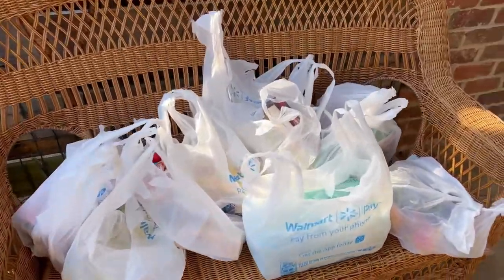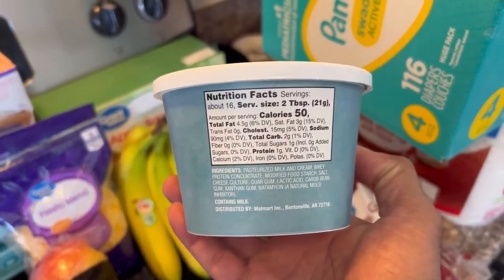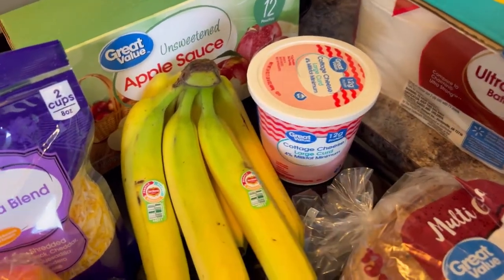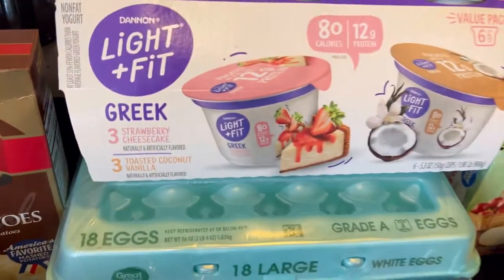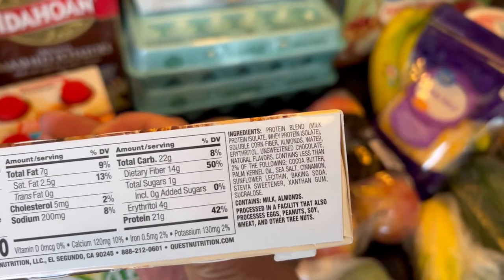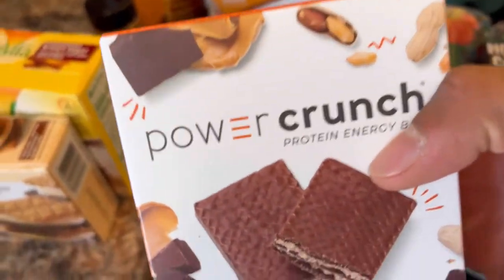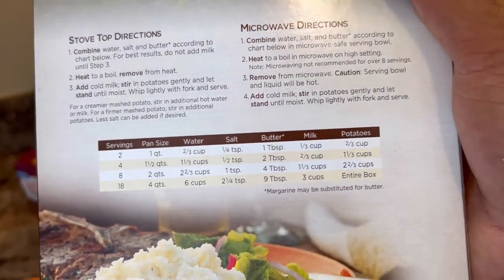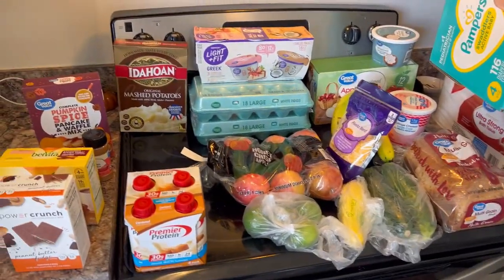Weekly Grocery Haul | Week of October 9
We’re traveling to Nashville this weekend!! Be sure to watch my IG story to see how we keep healthy habits on the road.

This weekly haul was $123 and we think prices are starting to go down! 🙌🏽

We post daily on IG with what we eat and easy recipes. ❤️

To read up more on seed oils, read this article written by Dr. Cate Shanahan

If you’re ready to learn how to stay consistent and finally see lasting results, then download the DavidRayFit App from the App Store or Google Play Store today!

Facebook.com/davidrayfit
Instagram.com/davidray.fit
Twitter.com/davidrayfit
TikTok.com/davidrayfit